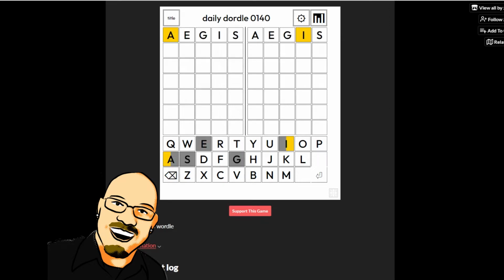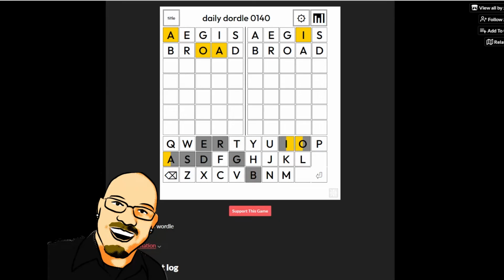Dordle June 13th, 2022 - Can you guess the word(s)?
Check back daily for new Wordle and other Word Puzzles!

Hi everyone! Today Sean plays Dordle, a fun word logic puzzle.